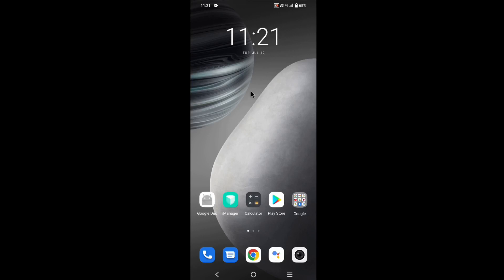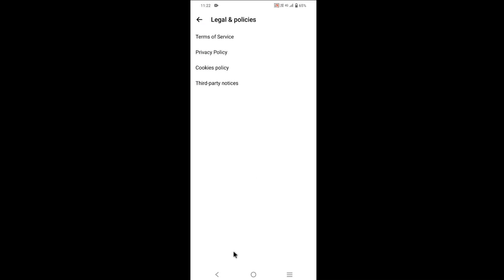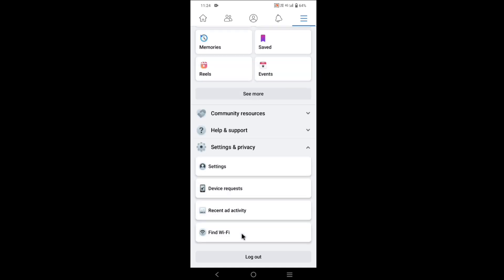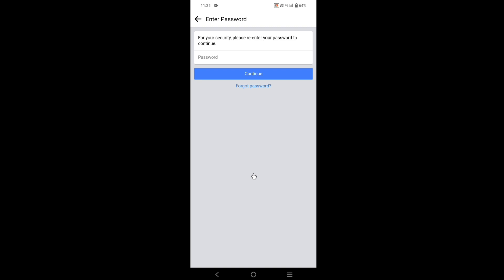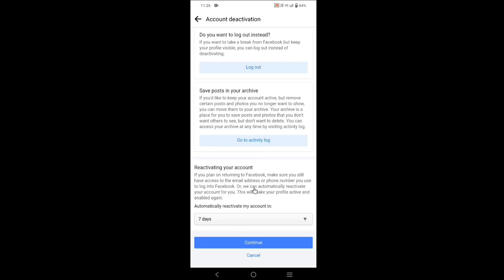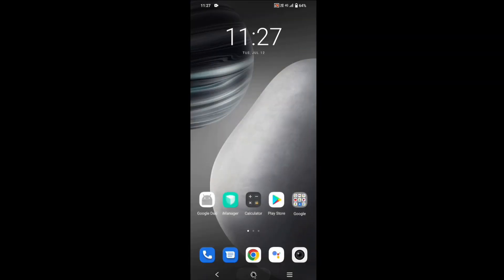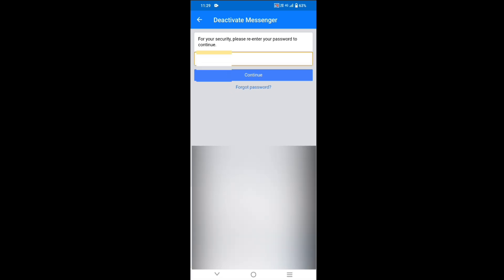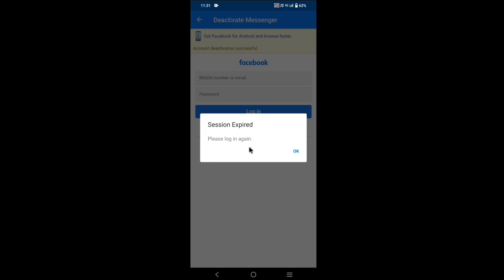How to Deactivate Messenger Account (2022)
In this video I have discussed about How to Deactivate Messenger Account in 2022